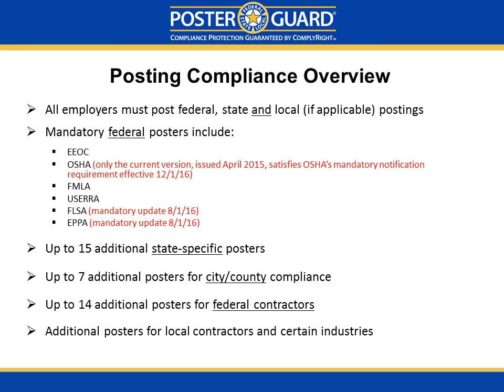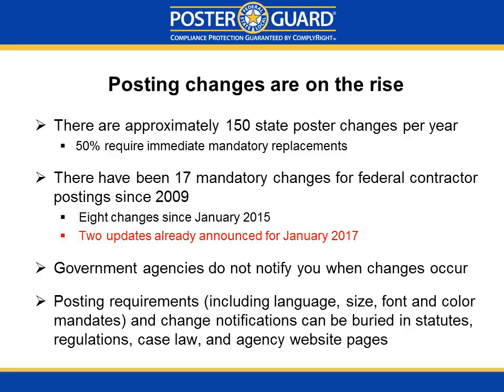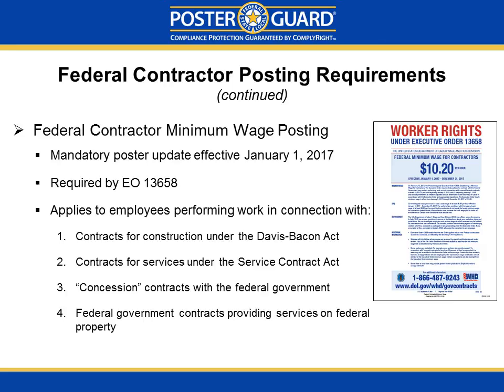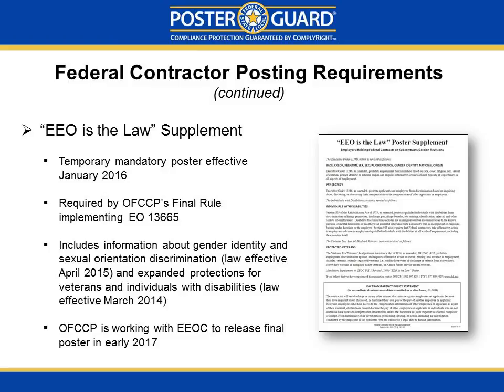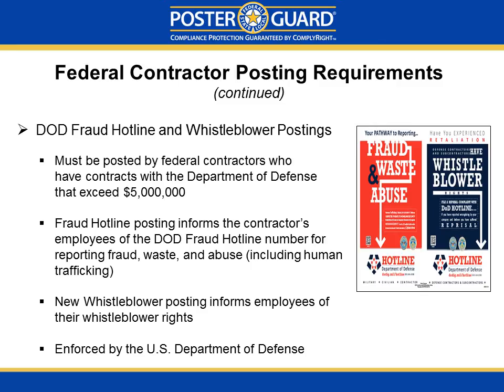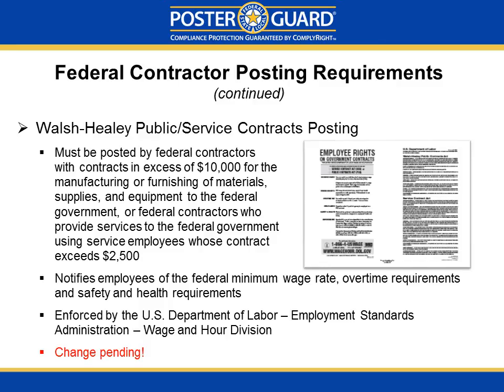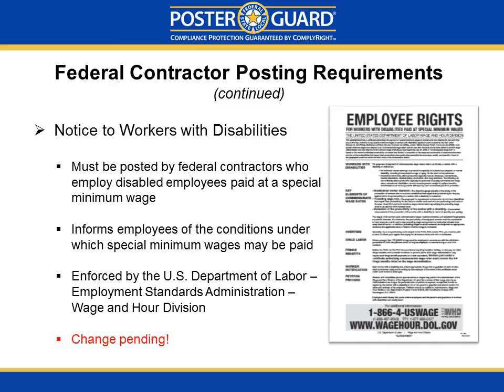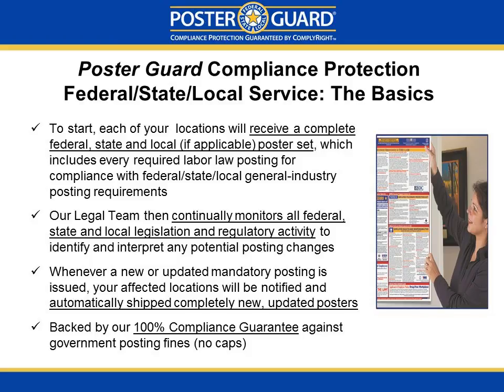Updated! Mandatory Changes for Federal Contractor Postings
Not only will the Federal Contractor minimum wage increase on January 1, 2017 - there have been other mandatory changes in 2016! Watch this webinar to learn more about who the upcoming 2017 minimum wage change applies to, as well as other pending federal contractor posting changes on the horizon.